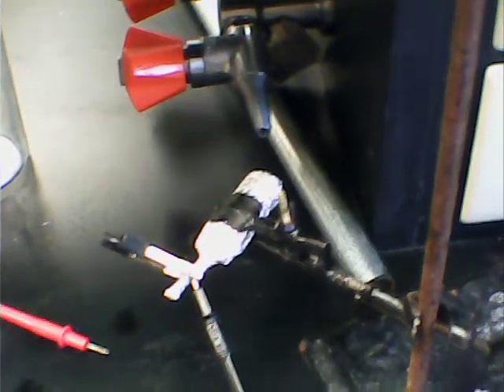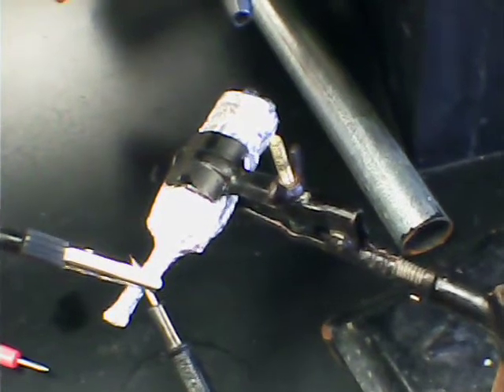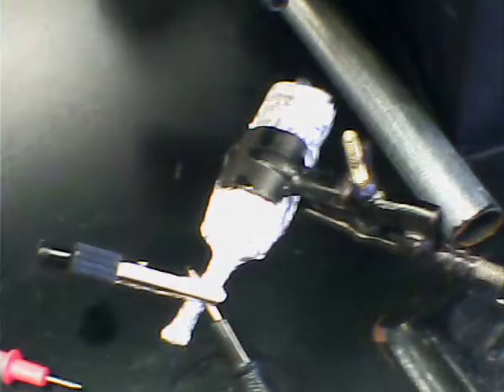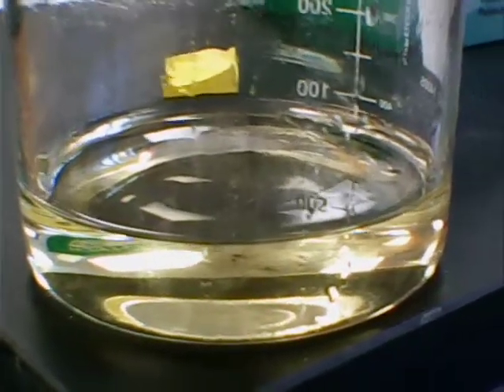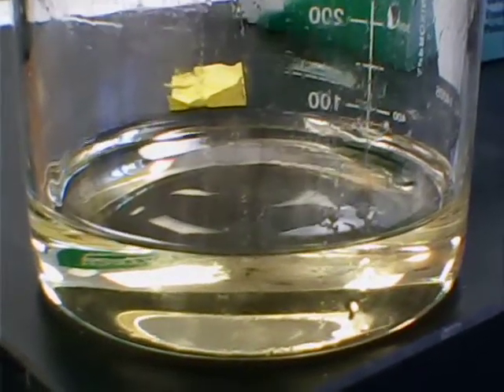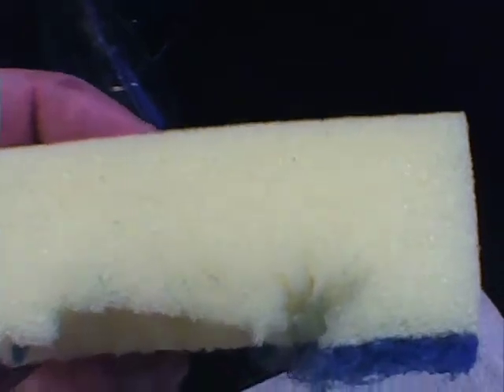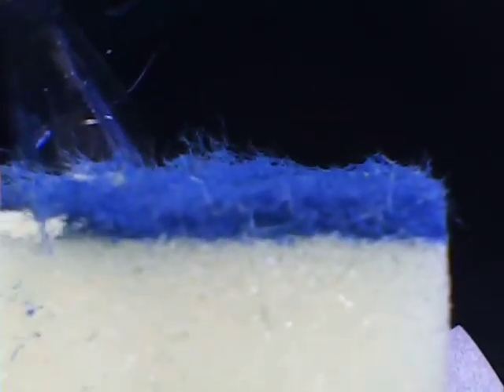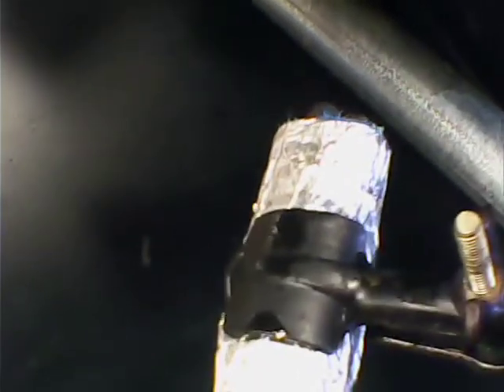Aluminum Air Battery/Graphite Cathode/Deep Eutectic Electrolyte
A bench-scale aluminum air battery where the O2 in air is reduced to water at the cathode (graphite rods) and the aluminum is the sacrificial anode. The battery is constructed by taking two pieces of 5.0mm graphite rods (about 2" length each) and wrapping them in scouring pad insulation. Hold unit together with 3 rubber bands. Dip in the electrolyte solution ( we are using a deep-eutectic liquid as electrolyte which consists of a 1:2 mol ratio respectively of choline chloride (vitamin B 4) and renewable levulinic acid ( 4-keo pentanoic acid - made from cellulose). We are actually focusing on the performance of various deep eutectics at variable temperatures over time.  In the video, I stated that the graphite was the anode-sorry, it is , of course, the cathode in this pairing.
The cell starts at about 1.31V and within 5 minutes stabilizes at 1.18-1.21 V. We will prepare 4-5 of the unit cells in series and study voltage drop over time with a small DC motor as load.
P.S.  I have also used dialysis tubing in lieu of the sponge shown in the video. I am determining if the tubing holds up. It allows the electrolyte through to complete the circuit and offers the advantage of cutting down on the  entire volume of the battery.